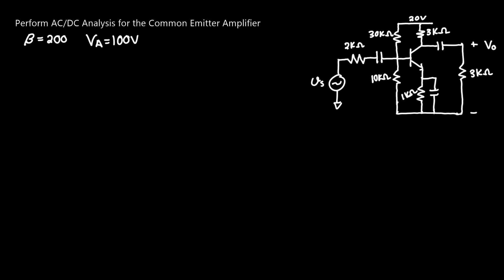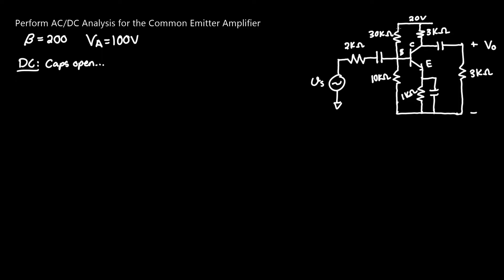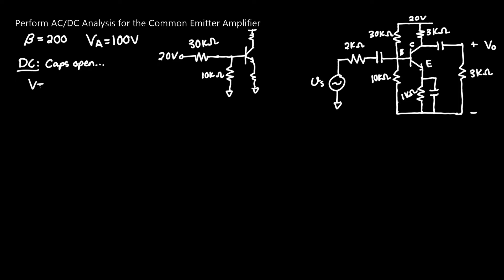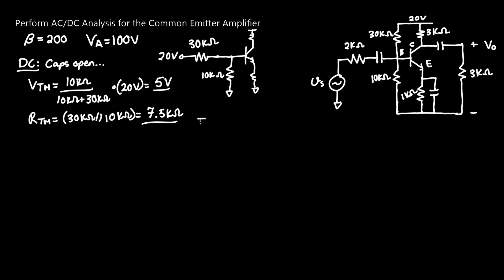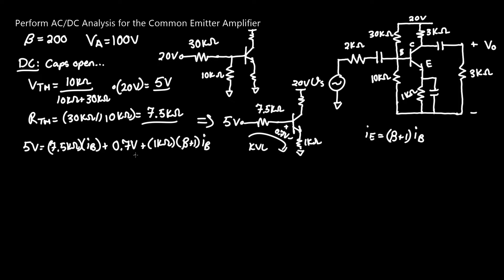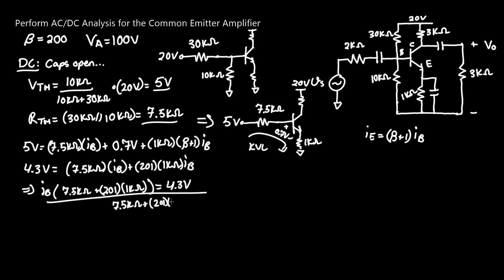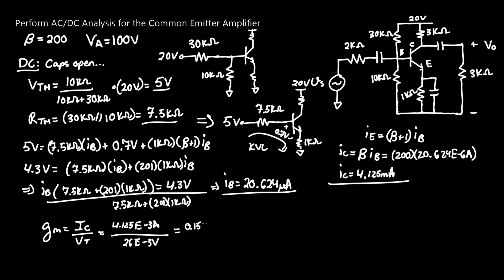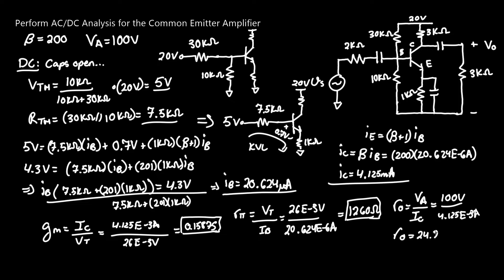AC/DC Analysis for Common Emitter Amplifier (2)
Perform AC/DC Analysis for the Common Emitter Amplifier.

Hey guys, I hope you learned and understood the Analog problem (Common Emitter Amplifier Analysis) a little better. Thanks!

Calculate the voltage gain, input resistance, and output resistance of the circuits provided below.

This video is part of a comprehensive walkthrough of the most common problems you will run into during Analog Electronics. This includes Single Transistor Amplifiers (both BJT and MOSFET), Multi-stage Amplifiers, Differential Amplifiers, Current Sources, Frequency Response of MOSFET-based single stage Amplifiers, and finally Feedback and Stability in MOSFET and BJT Amplifiers. I hope you find this playlist helpful!